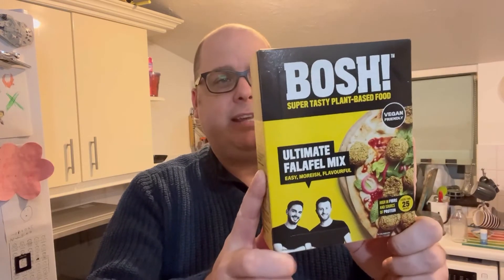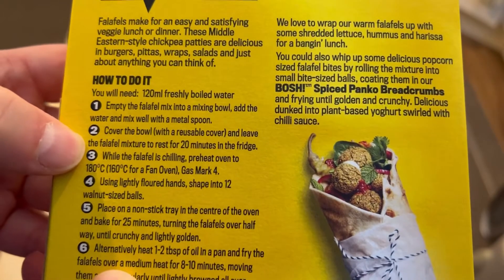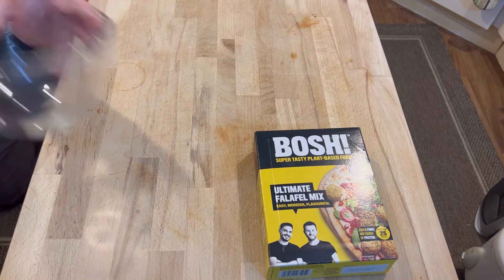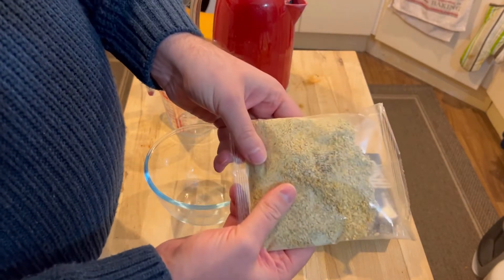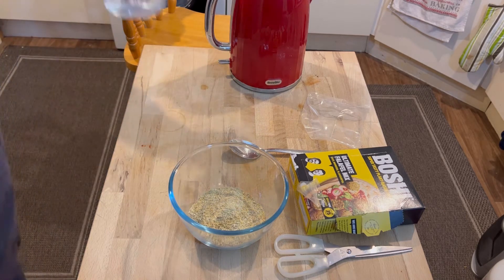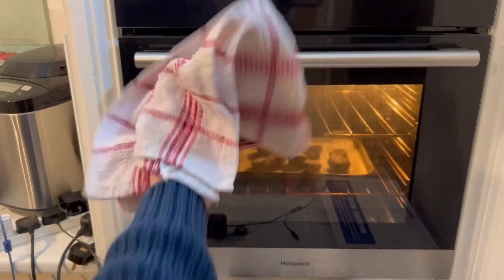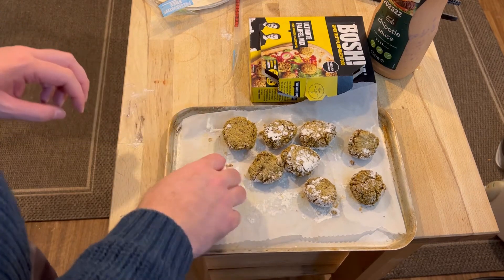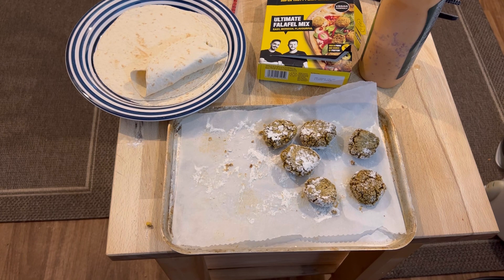Bosh! Falafel Mix I Messed This Up, Still Tastes Too Salted!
I Messed This Up, Still Tastes Too Salted!
Falafel Mix Bosh
Flood Blog Taste Test, Cooking